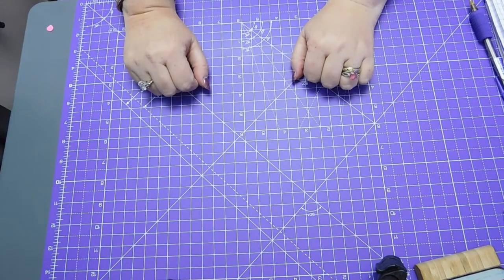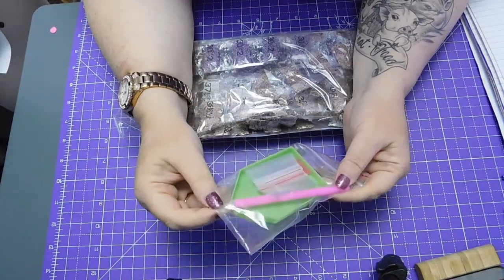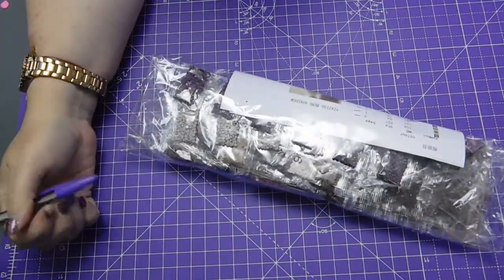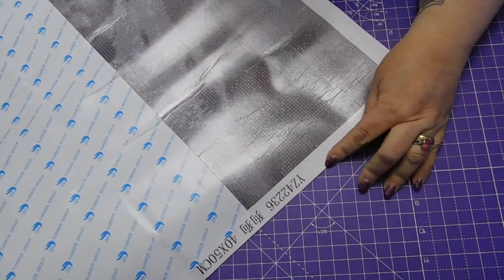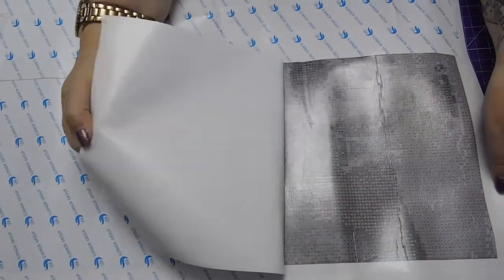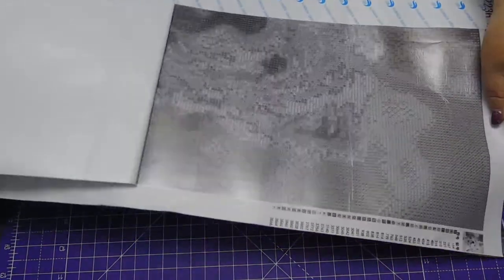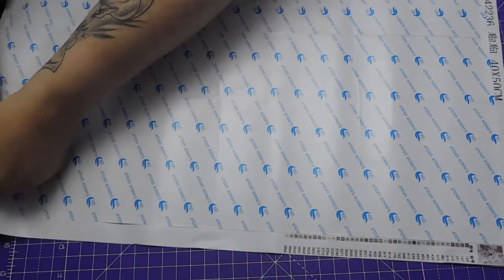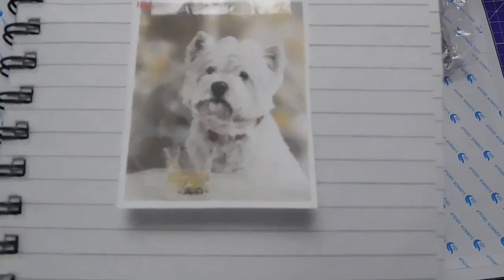Unboxing – Westie with Whiskey Diamond Painting from Yaobo Factory Store on AliExpress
This painting is a present for a lovely couple who have rented a room to my husband while he has been working away.  They have a Westie so we wanted to give them something more meaningful than chocolates and flowers.